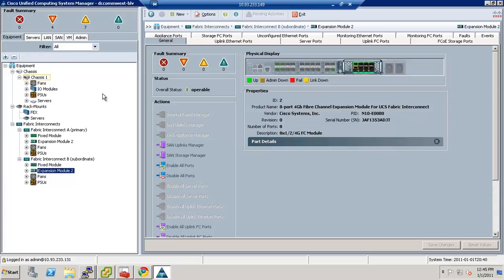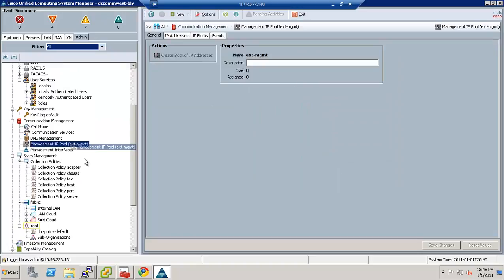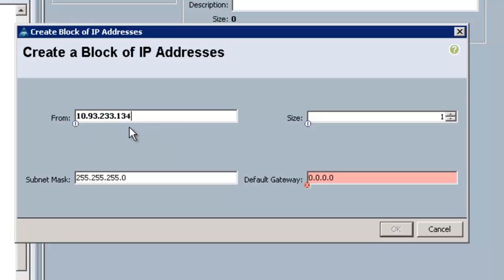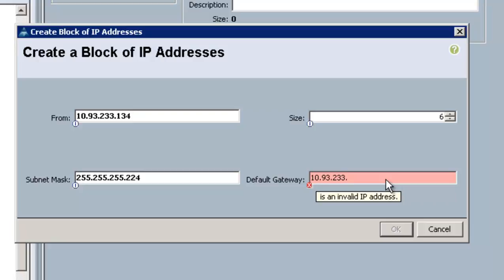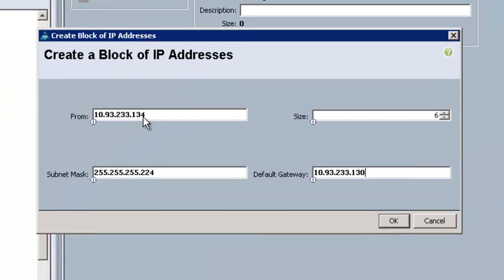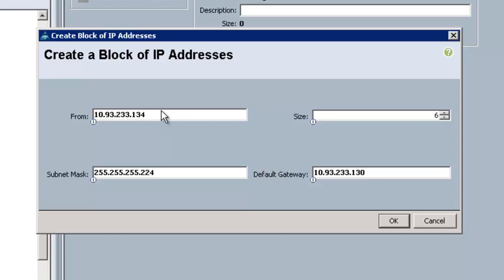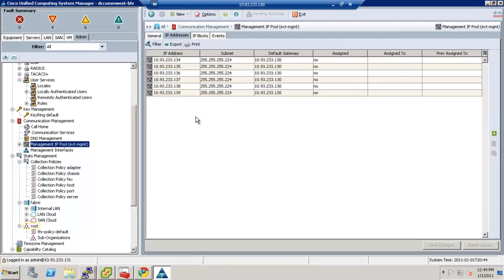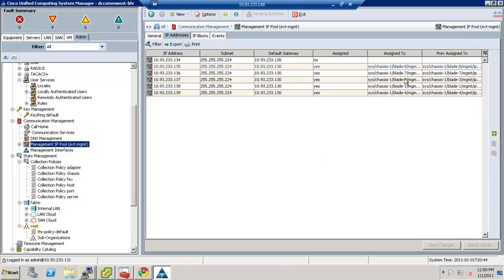Cisco UCS KVM IP Setup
This is a basic KVM IP setup for Cisco UCS